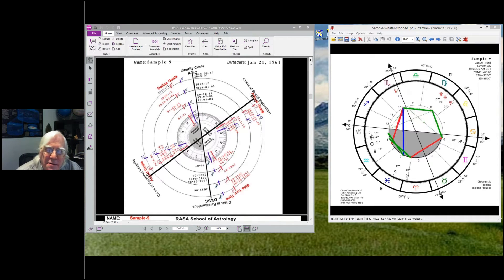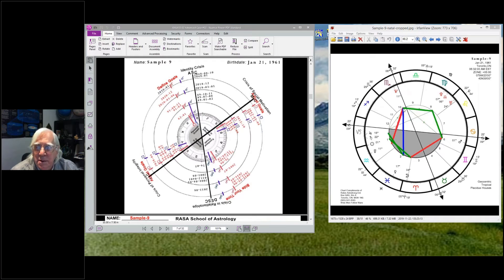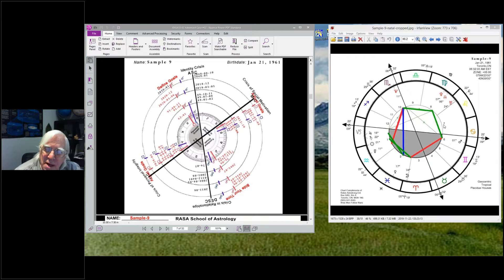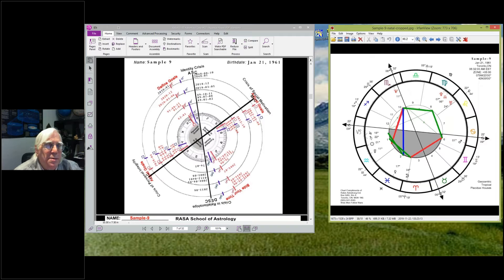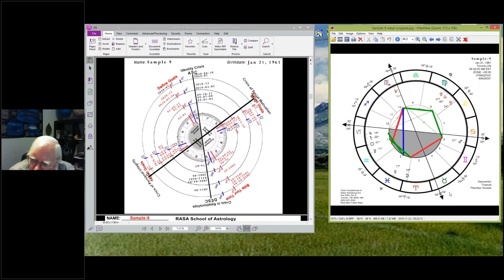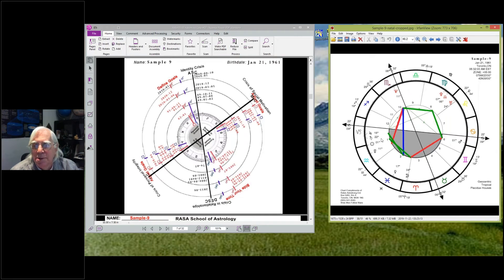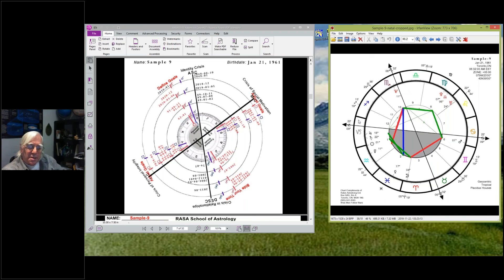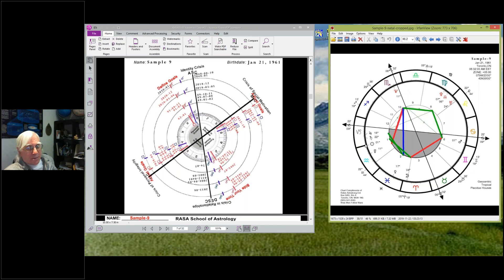RASA10 09 Advanced Case 09 part 03 of 10